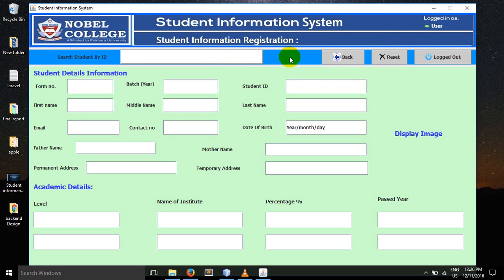JAVA Project - student information system using java swing - with source code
java project tutorial, student information system, login system using java,  simple Java project, source code, MIS system in java, java tutorial,

This is a very basic student information system that i created using java swing and MySQL database and it is desktop base application

 Free Features:
Add a student
Delete Record
Update Record
Add Image
View Records with JTable
Search for a student
Add users
Login & Logout System

For Administrator :

Username : admin
Password : admin

For User:

Username : User
Password : user